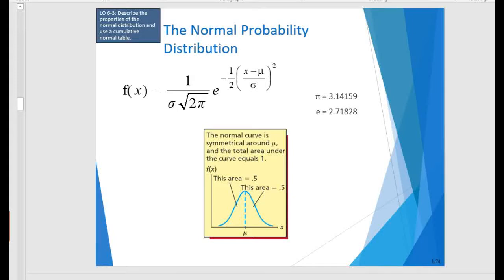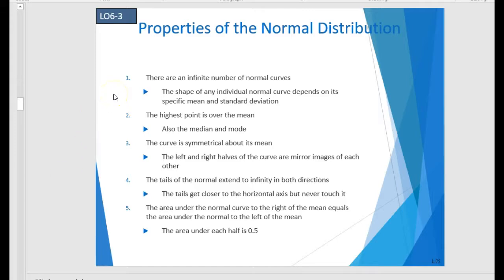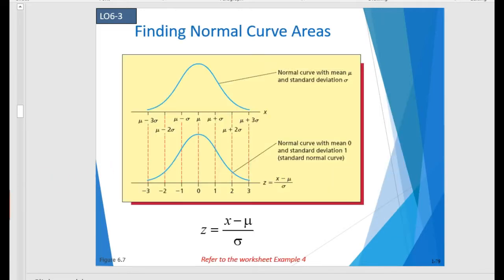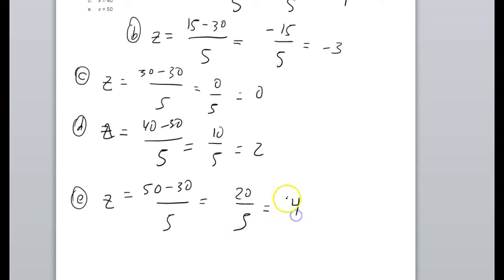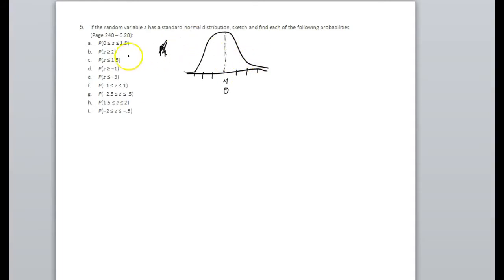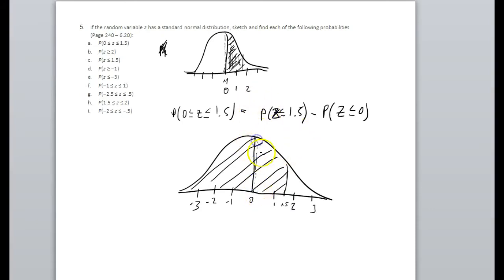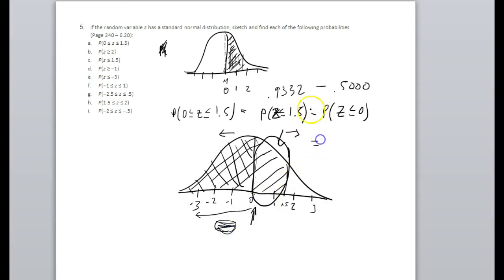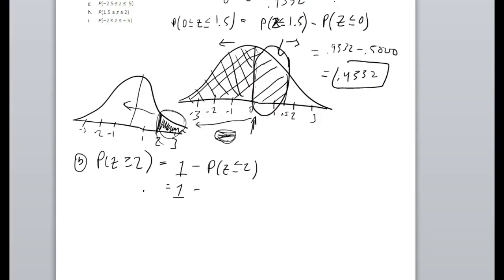6.3 - Normal Probability Distribution